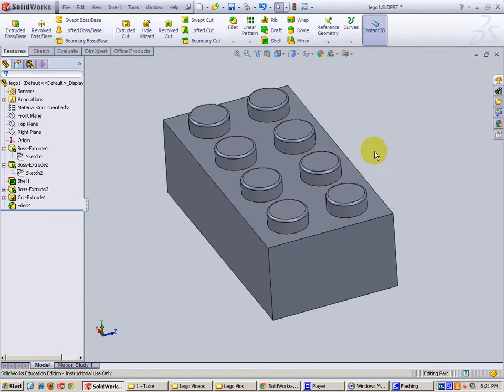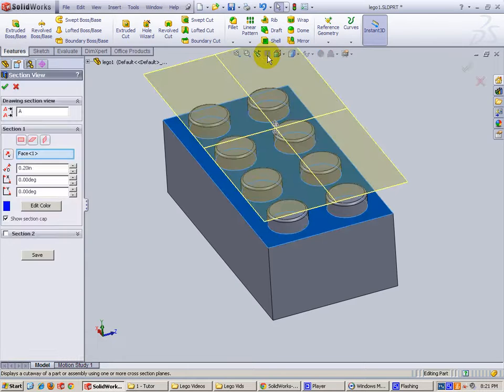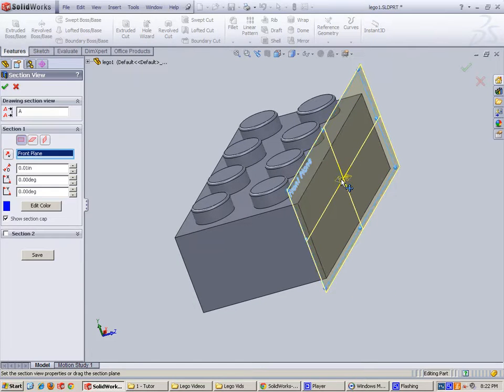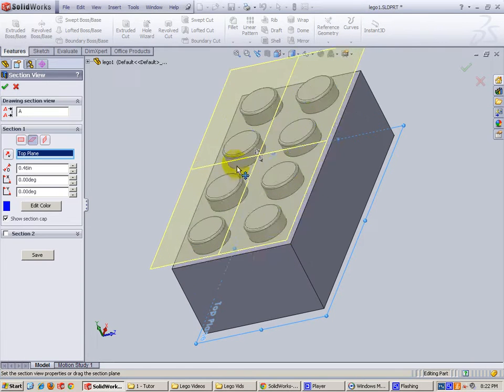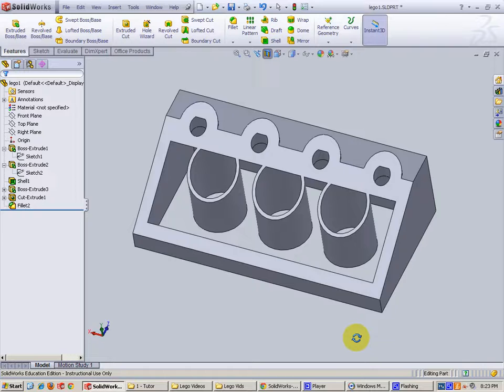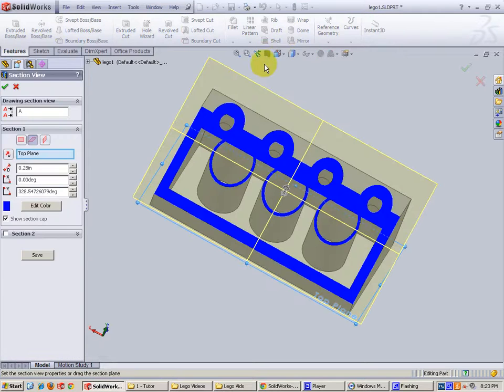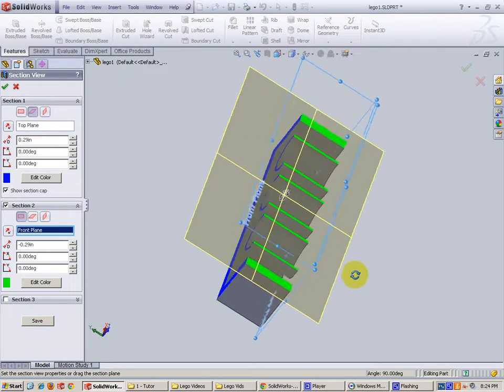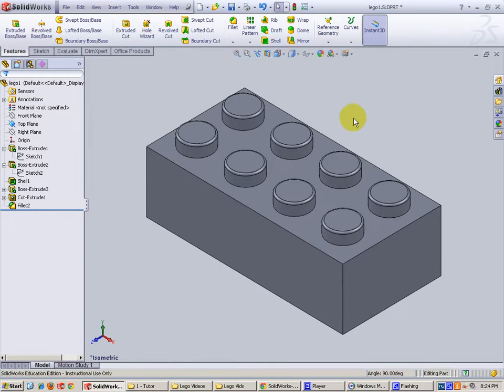6 Section View